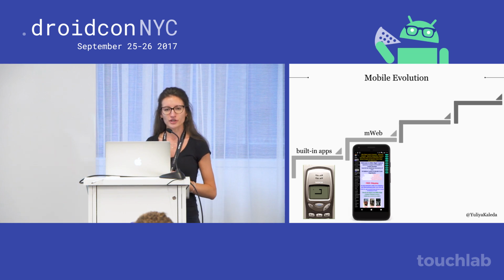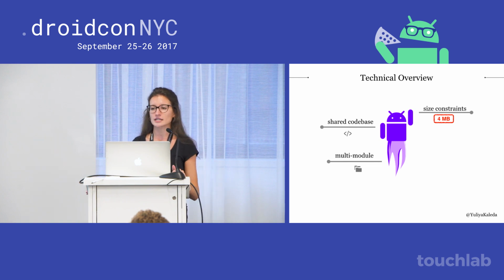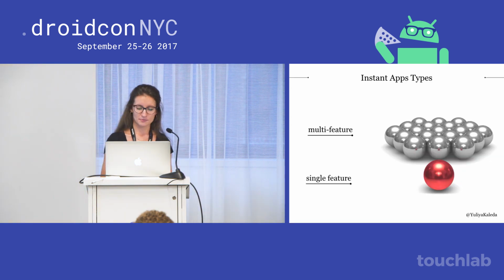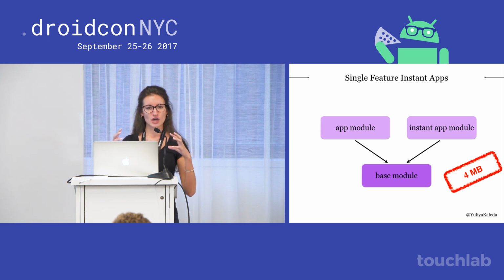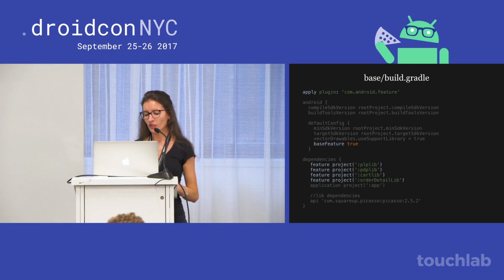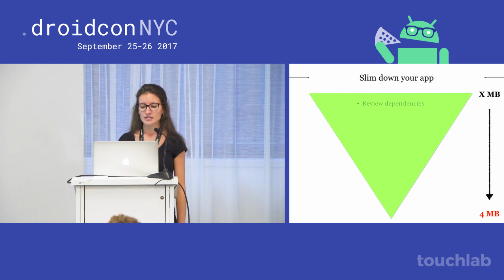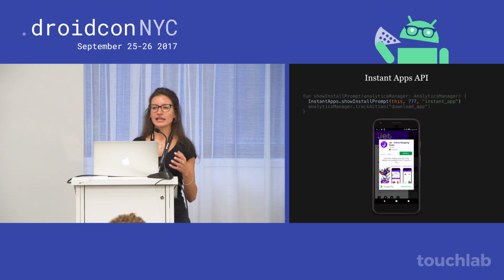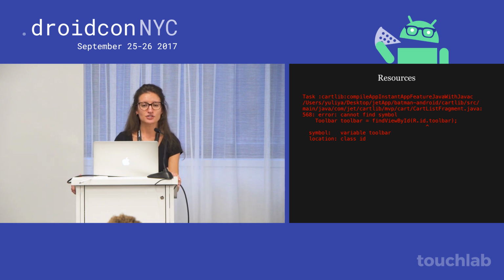Make Your App Instant!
Speakers: Yuliya Kaleda

Instant Apps absorbs the best of both worlds: mobile web and native apps. Instant Apps is designed with speed, light weight, best UX and modularity in mind. Just like mobile web apps Instant Apps is very light and does not require installation. On the other hand, it provides a truly native user experience with material design and native navigation, which users are so used to. Building Instant Apps requires a lot of work on the architecture side, modularization and reducing the app size. Instant Apps types, architecture changes, project structure, size and feature constraints, practical tips to slim down the application, lessons learnt will be discussed during the talk.